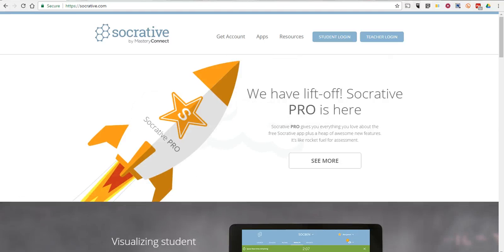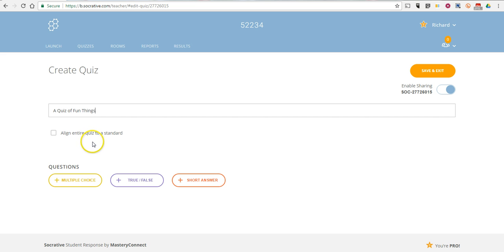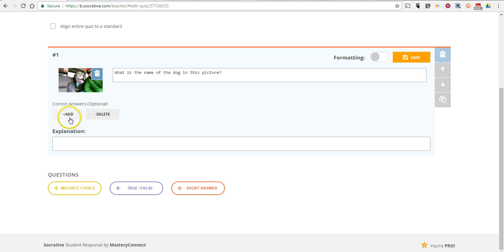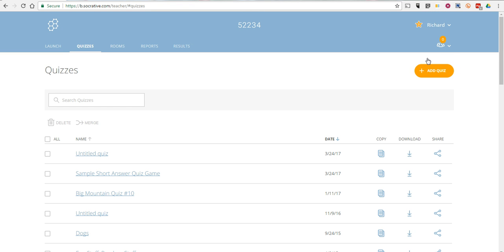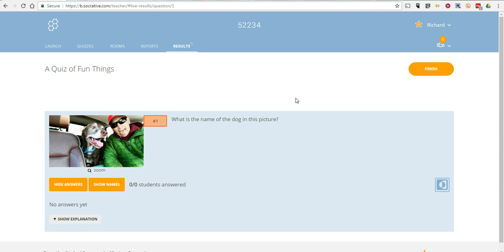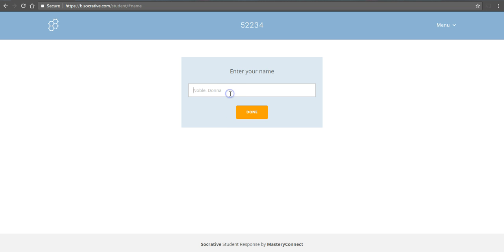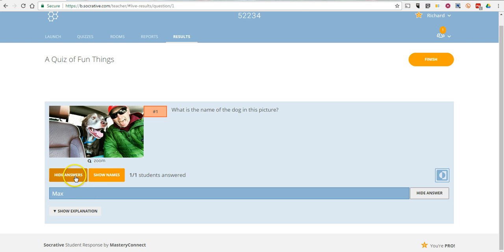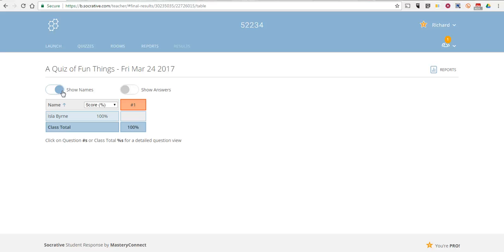How to create short answer activities in Socrative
Socrative is a great platform for creating quiz games. In some ways it's better than Kahoot.